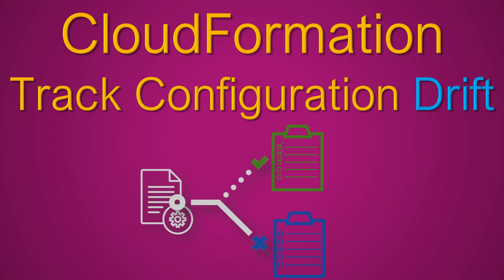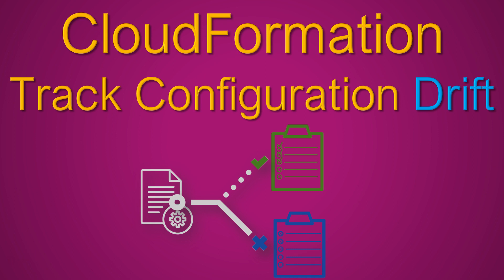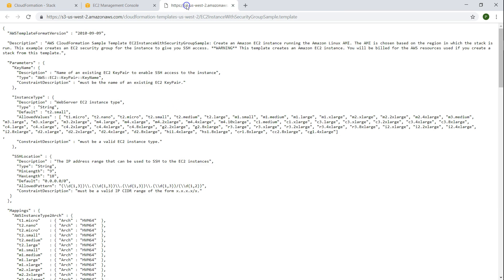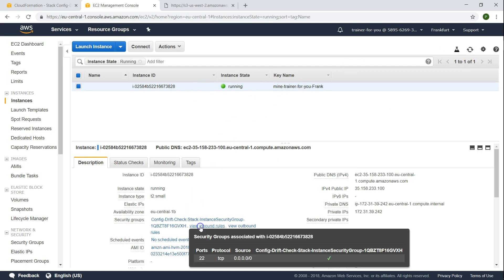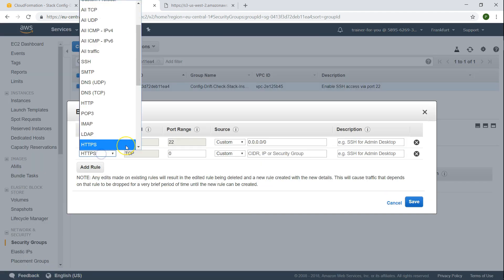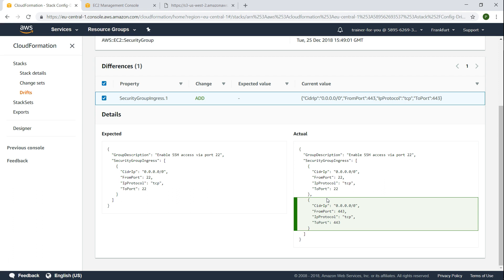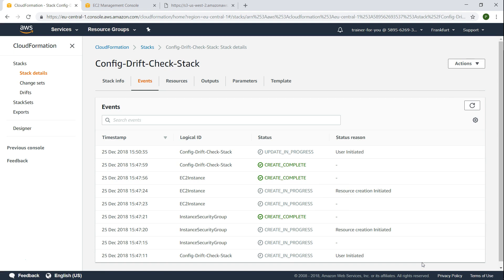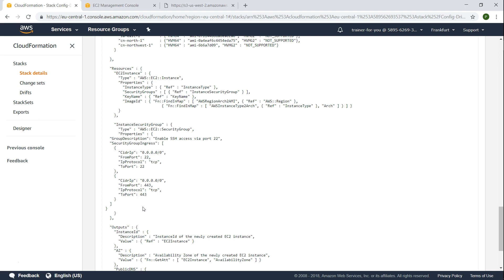AWS CloudFormation Configuration Drift | Identify & Fix Configuration Deviations | IaC